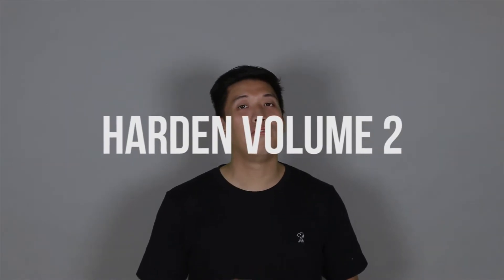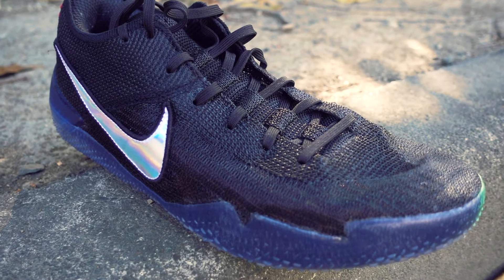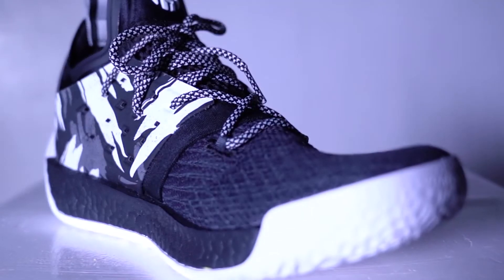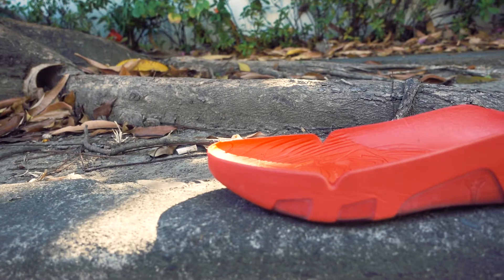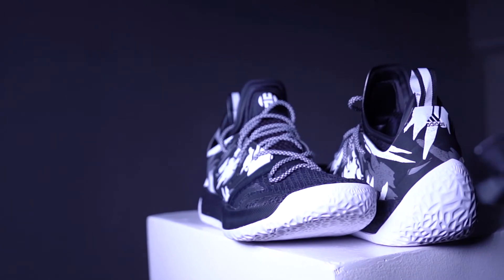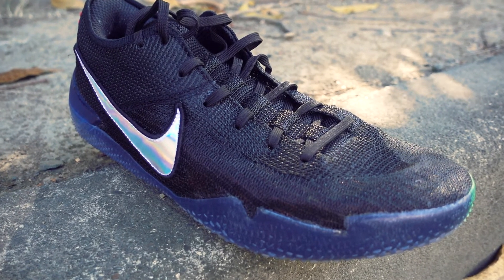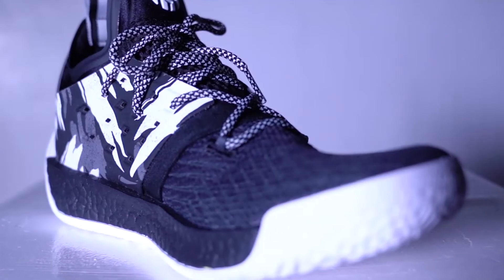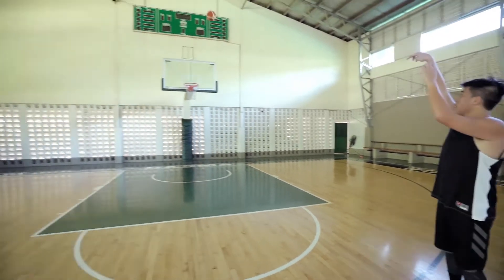Kobe AD NXT 360 vs HARDEN VOL 2. Which should you get??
Kobe AD NXT 360 bought in nikepark
Harden Vol 2 bought in titan22.com